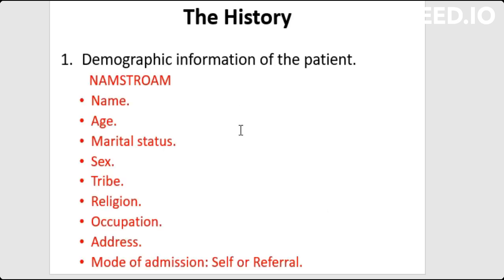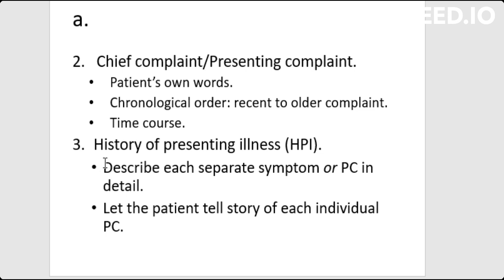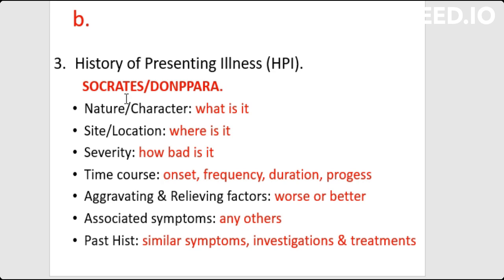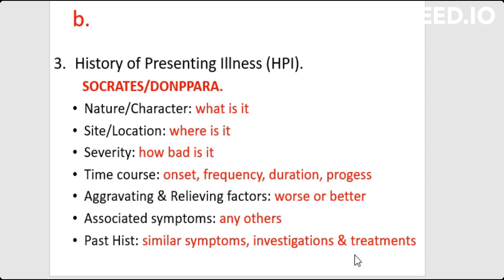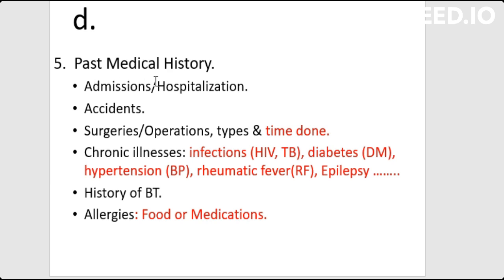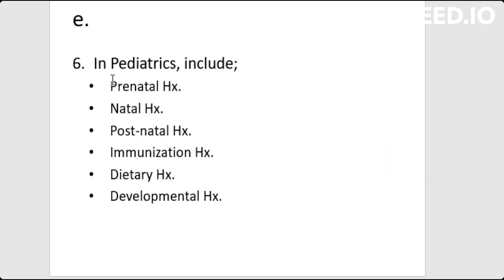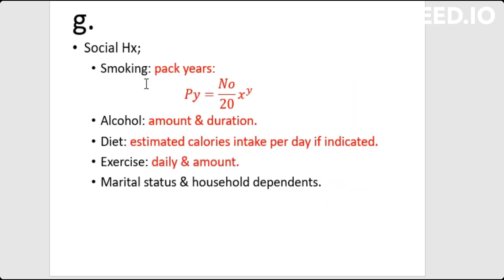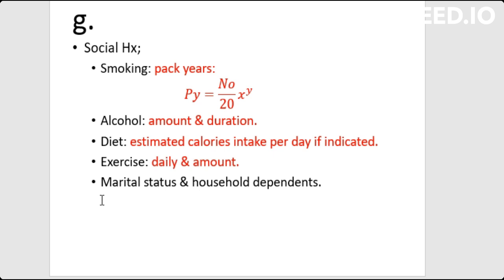Introduction to History taking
A lecture video on Introduction to History taking. @cerebro.660